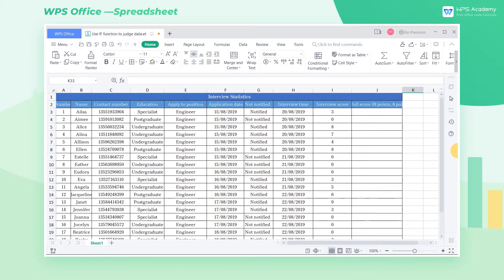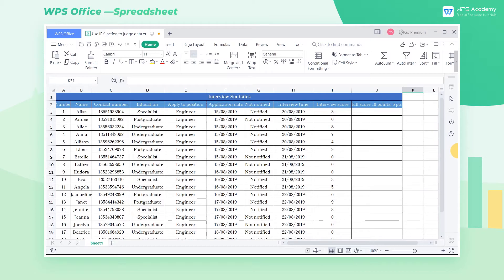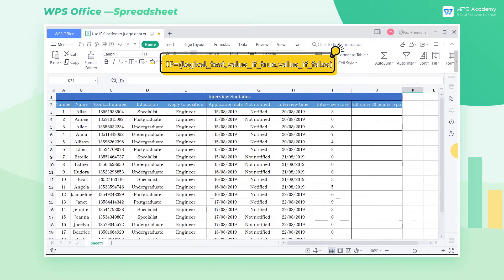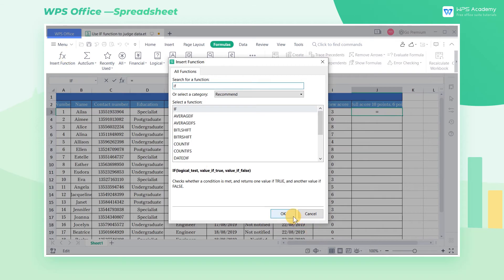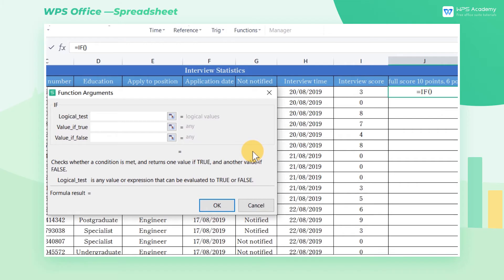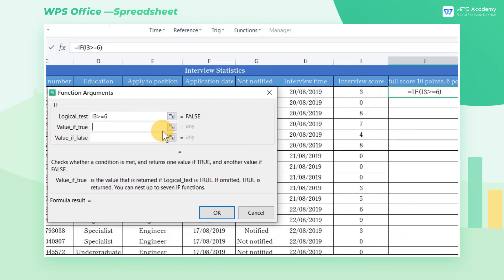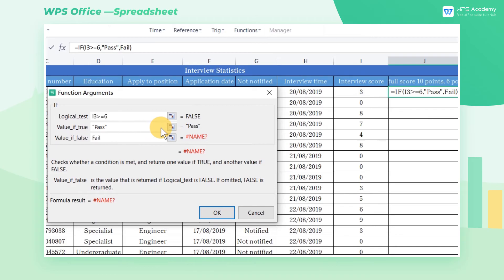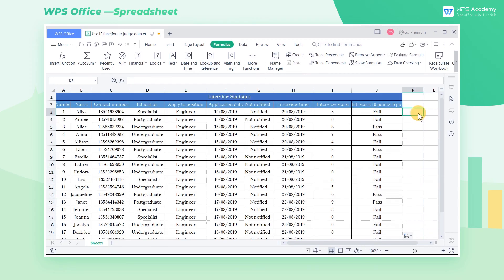[WPS Academy] 1.1.7 Excel: Use IF function to judge data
Hi, glad to see you here. Today we'll learn 'Use IF function to judge data' in WPS Spreadsheet. Follow our Youtube channel, level up your office skills! WPS Office is a free all-in-one office suite which include Writer(Word), Spreadsheet(Excel), Presentation(PPT) and PDF. Tutorials are provided by WPS Academy, WPS Academy is aim at providing both beginning and advanced office tutorial.